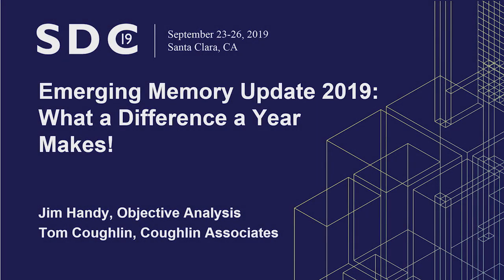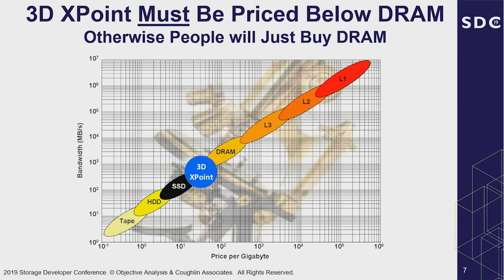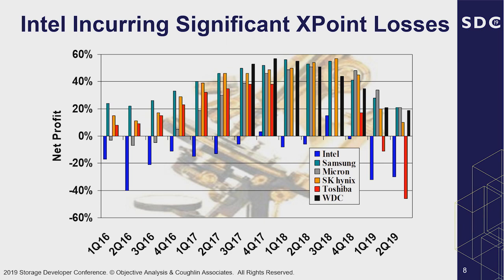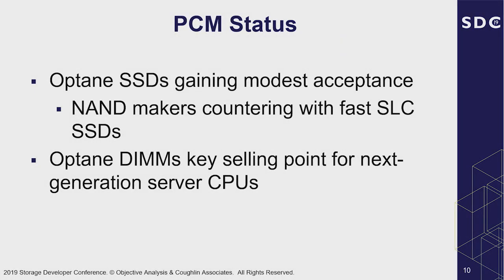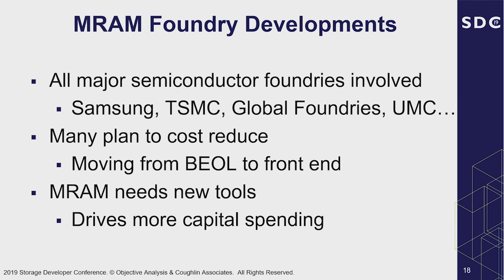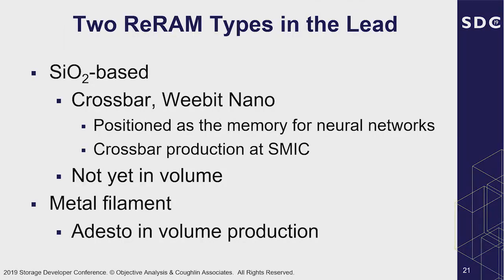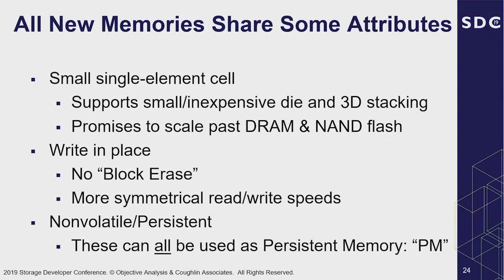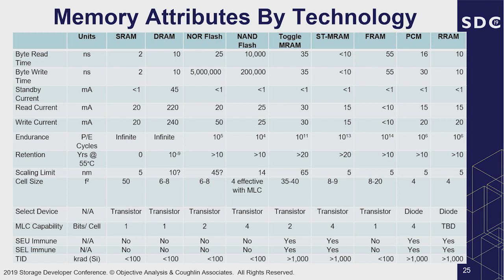Emerging Memory Update 2019: What a Difference a Year Makes! (SDC 2019)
It’s been a year since Jim Handy and Tom Coughlin first published our groundbreaking report on emerging memories, presenting its results at the SDC.  A lot has happened over the course of that year, with support advancements from SNIA, Intel’s launch of Optane memory on DIMMs, new types of MRAM, and various other advancements.  This presentation will go over the progress made over the past year and will present the groundwork that still needs to be covered to bring persistent memory to mainstream computing.

Presented by Jim Handy, General Director, Objective Analysis and Thomas Coughlin, President, Coughlin Associates